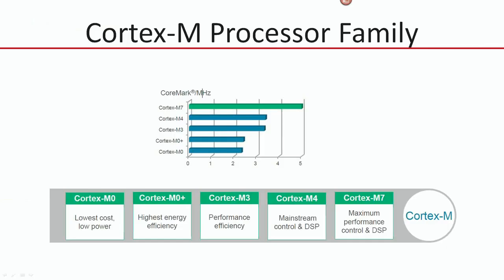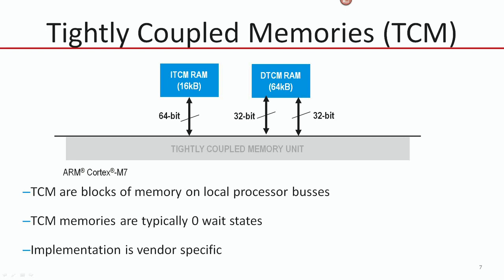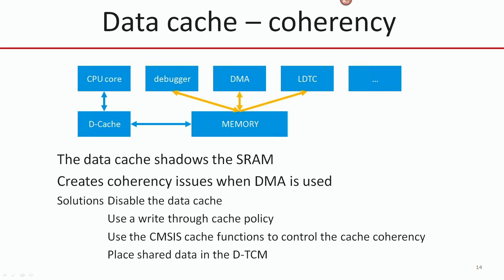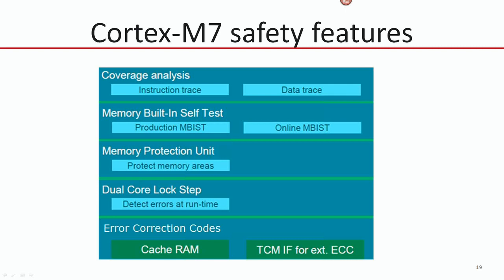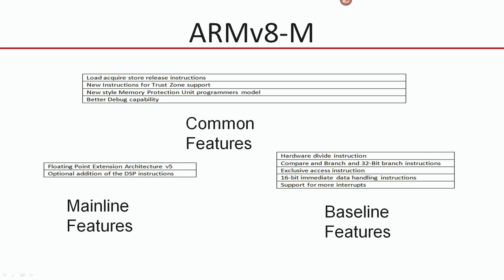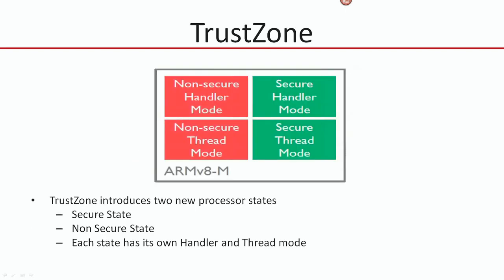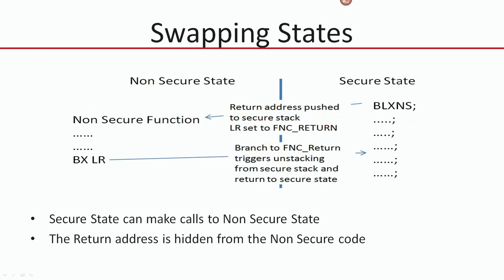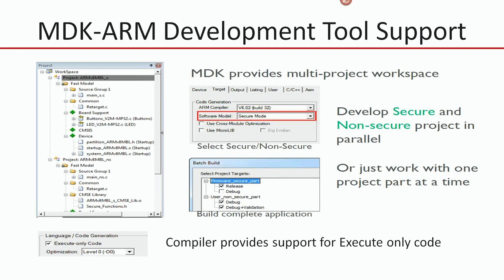2016 06 09 cortex m development